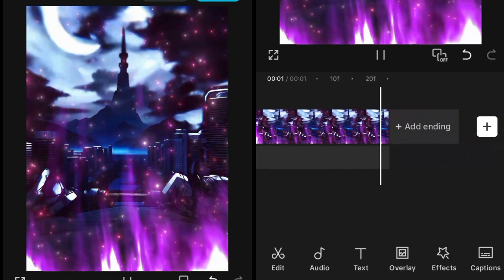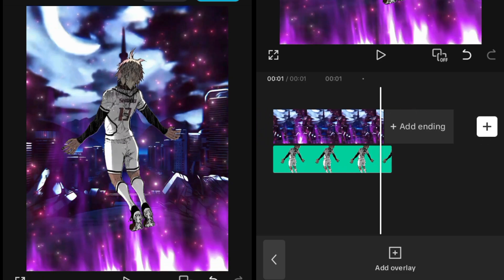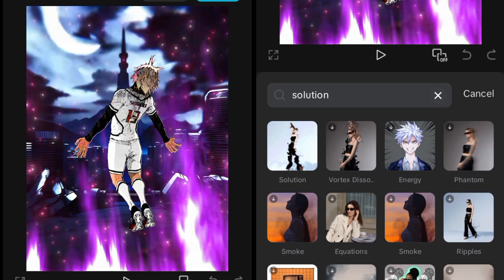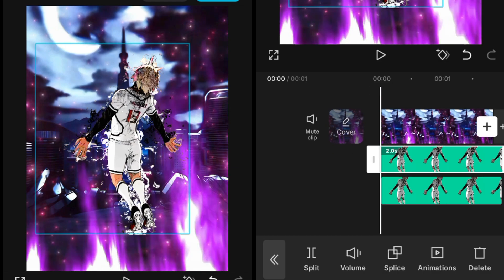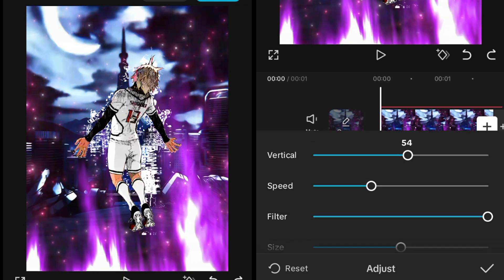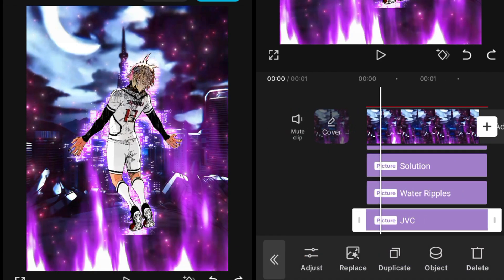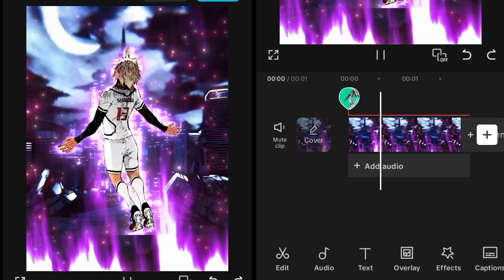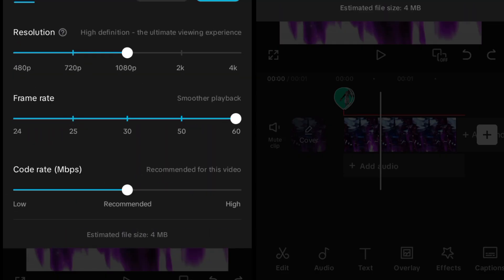New Aura in Capcut | how to make Aura in Capcut Tutorial